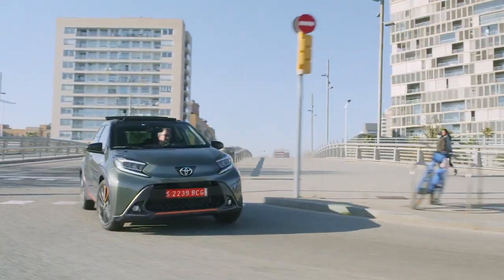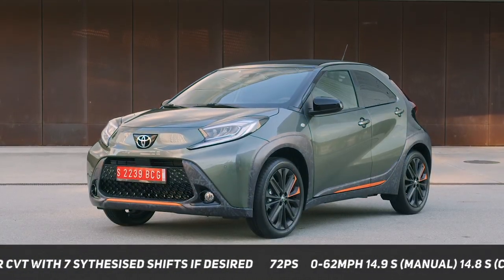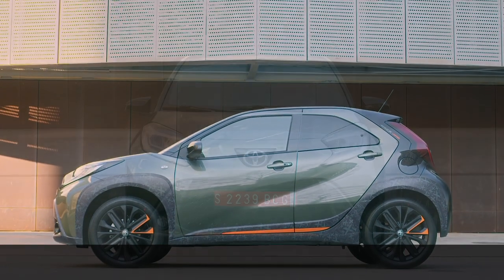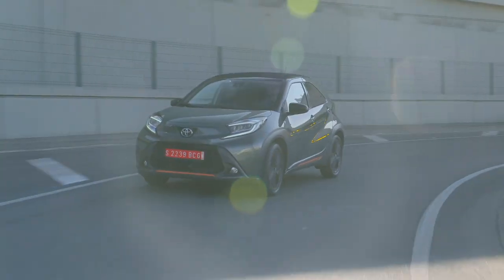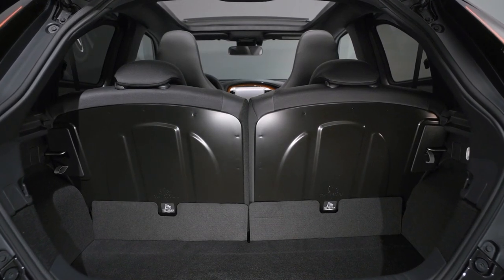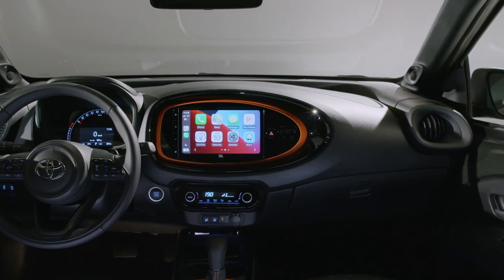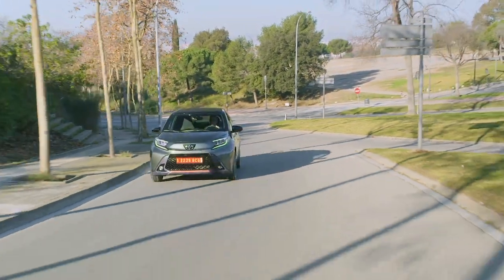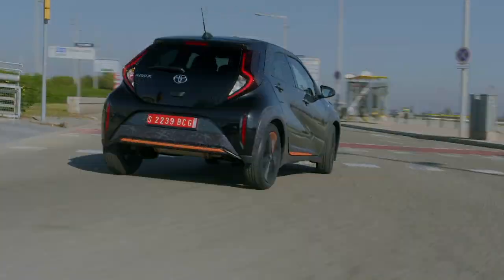150 Seconds - Toyota Aygo X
Find out all you need to know about the new Toyota Aygo X in 150 seconds with Alan’s video ahead of our Special Edition.

The Motoring Podcast is the weekly audio podcast by Alan Bradley and Andrew Clews that shares car and motoring news and opinion in 40 to 60-minute episodes.